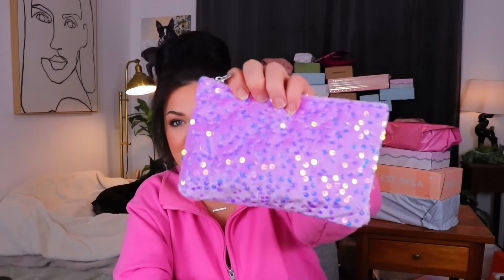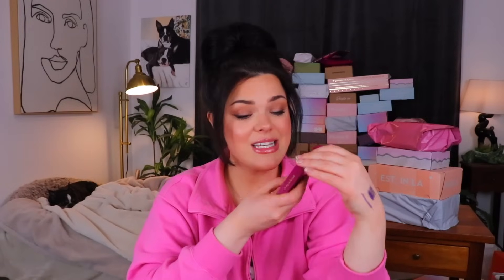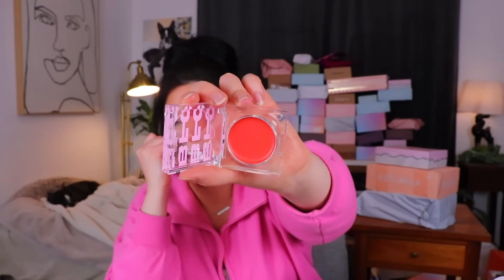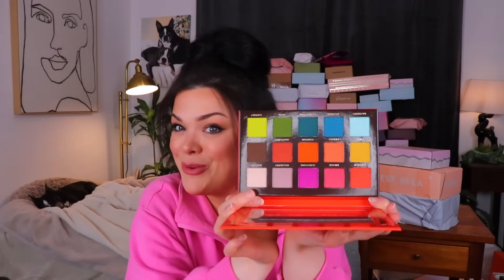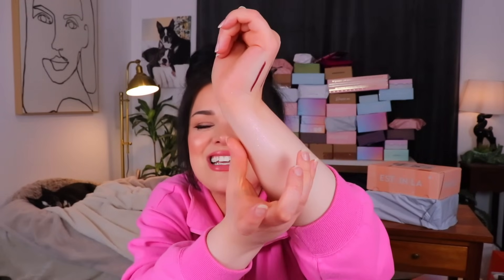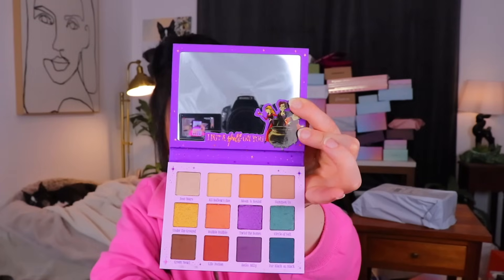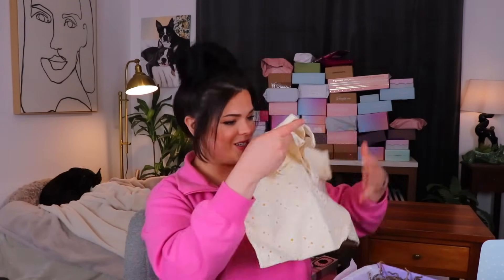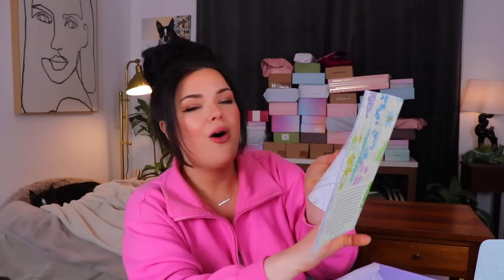RIDICULOUS MOUNTAIN OF SUBSCRIPTIONS! | Random Round-Up Unboxing Ipsy, Thera Box, Eyescream & More!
Let's Unbox a TON of Random Boxes! Try Rocket Money for free
In todays video we are unboxing an Ipsy Glam Bag, Chic Beauty Box, Eyescream Beauty Box, a Colourpop Master box, and a Three Box!

Poshmark - @apparitionsshop

Time Stamps:

0:00 - Intro
1:03 - Ipsy
7:52 - Chic Beauty Box
12:12 - Video Sponsor
13:20 - Eyescream Beauty
19:39 - Colourpop
25:00 - Therabox